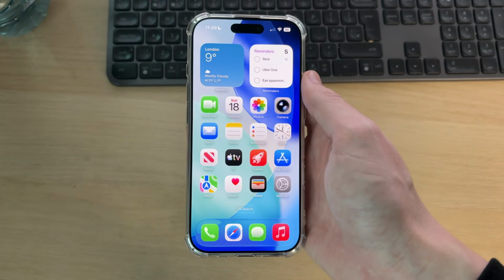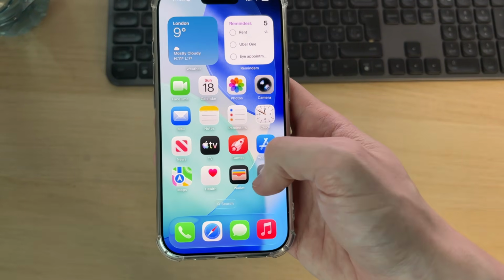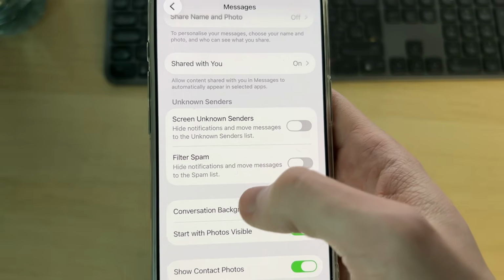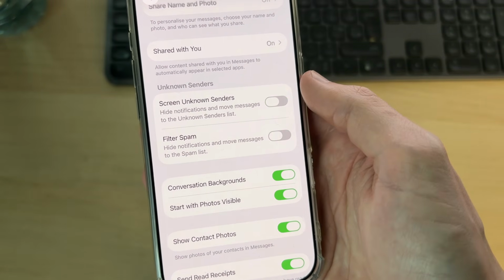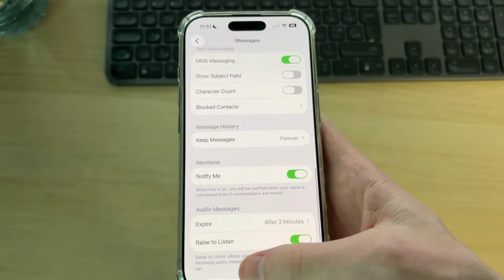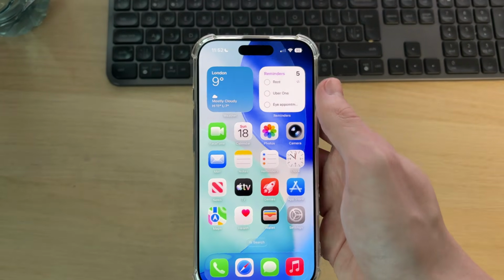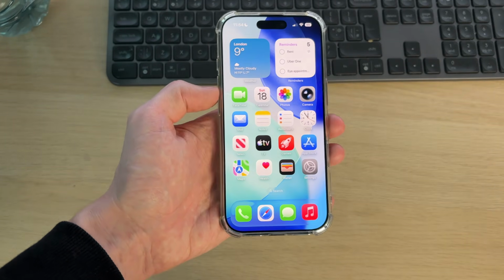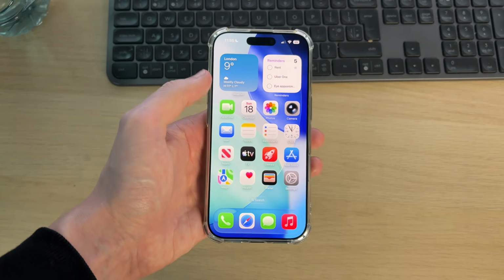How To Fix Verification Code Not Received - Step By Step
Learn how to fix verification code not received in this video.

GuideRealm